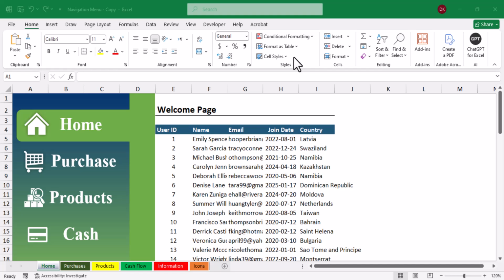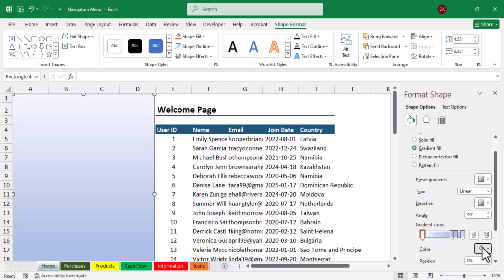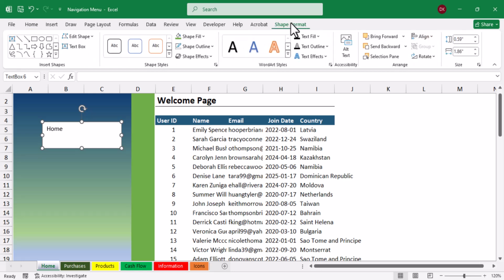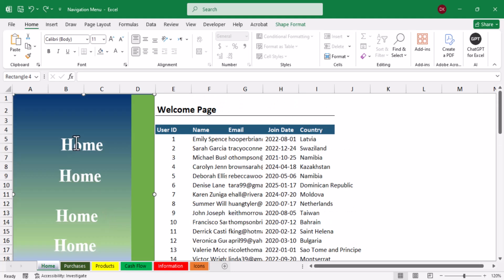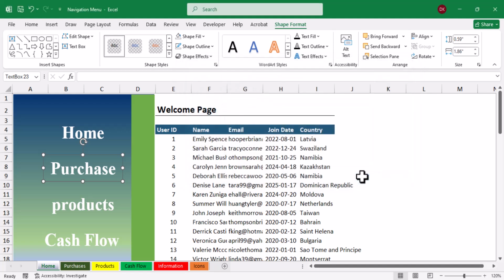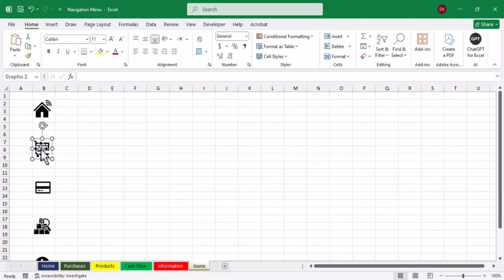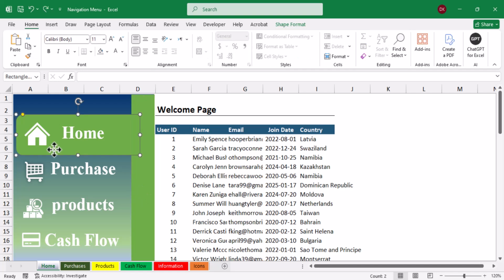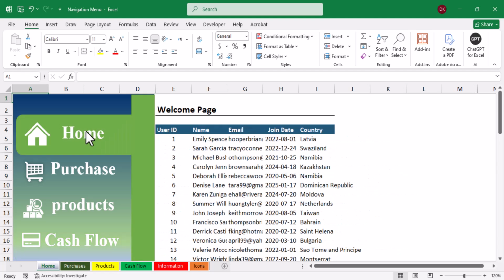Modern Excel Sidebar Design | Make Your Sheet Look Like an App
Learn how to make a sidebar in Excel to give your spreadsheets a professional and modern dashboard look!
In this step-by-step tutorial, you’ll discover how to create a custom navigation panel or sidebar menu using Excel shapes, icons, and hyperlinks — perfect for dashboards, reports, and data management tools.